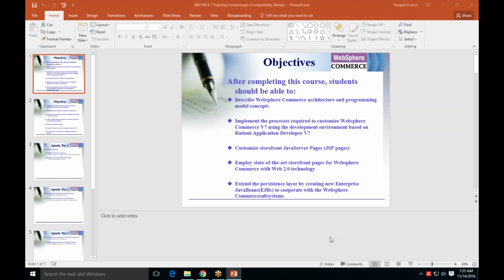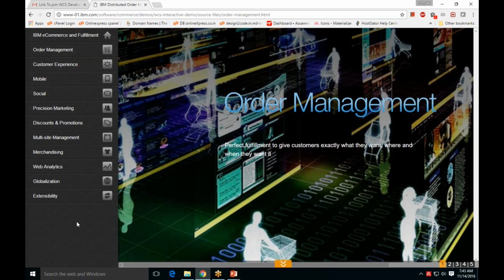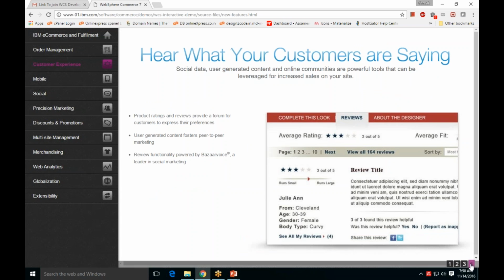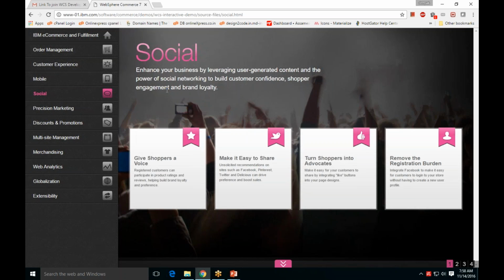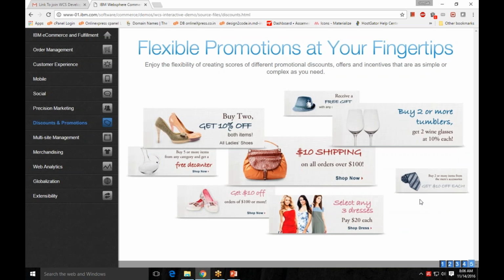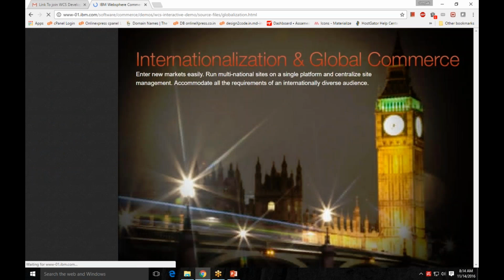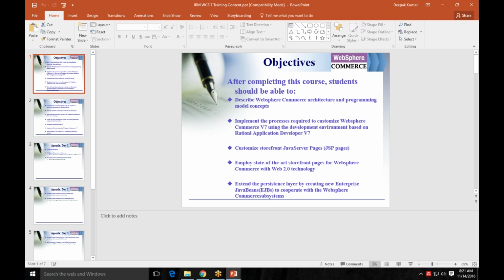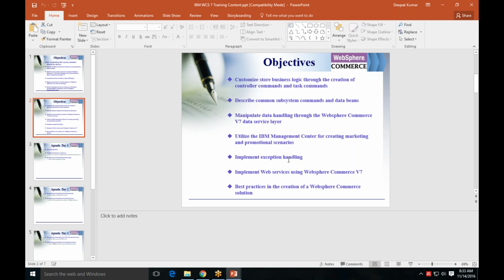WCS Development Online Demo || Websphere Commerce Development Online Demo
COURSE DESCRIPTION:

IBM WebSphere Commerce is a software platform framework for e-commerce, including marketing, sales, customer and order processing functionality in a tailorable, integrated package. It is a single, unified platform which offers the ability to do business directly with consumers (B2C), with businesses (B2B), indirectly through channel partners (indirect business models), or all of these simultaneously.This is a customizable, scalable and high availability solution built on the Java – Java EE platform using open standards, such as XML, and Web services.

Eduwizz delivers IBM Websphere Commerce Server Online Training which is innovative and intellectual learning approach enhance the installing, administrating and deploying websphere commerce stores. Learn how to manage organizations, create and store promotions in WCS store with exercises. Students gain practical experience designing and implementing customized Websphere Commerce Solutions Trained by Professionals having extensive experience in IT Industry.
WEBSPHERE COMMERCE SERVER DEVELOPMENT ONLINE TRAINING COURSE CONTENT

PRODUCT OVERVIEW
PLANNING
Concepts- Stage
Design –State
Implementation Stage
Testing –Stage
Launch Stage
Maintenance State
WCS – Downloads
INSTALLING
OPERATING
TOOLS/INTEGRATIONS
DEVELOPMENT
SECURING
OTHERS
ATTEND THE DEMO AND CHECK THE QUALITY OF OUR EXPERIENCED TRAINERS